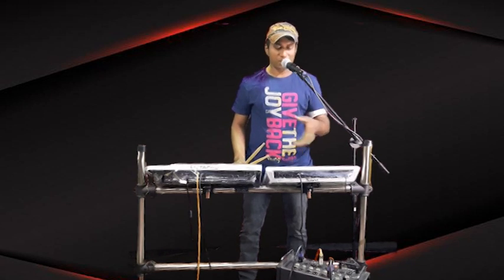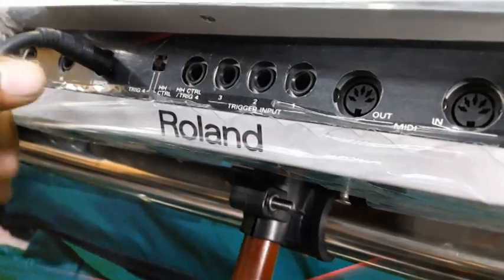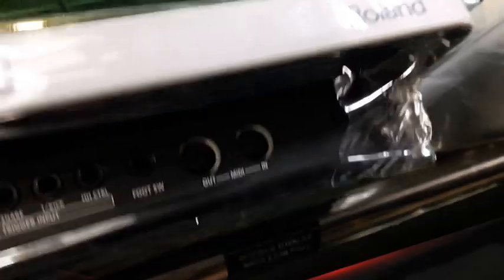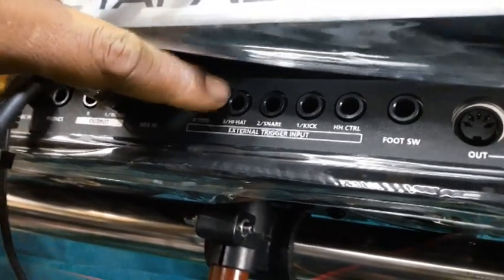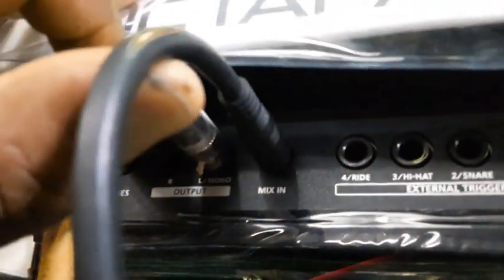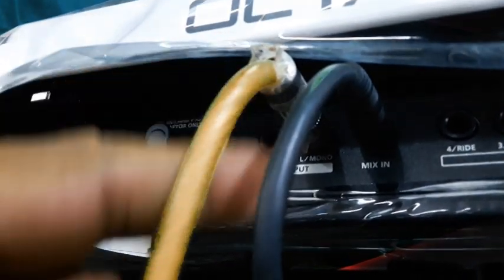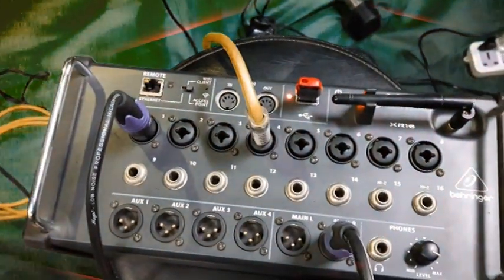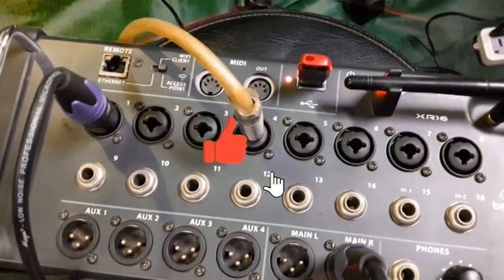Roland SPD 30 Link To Roland SPD 20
Hear was I explain both octopod using one channel in the mixing console.